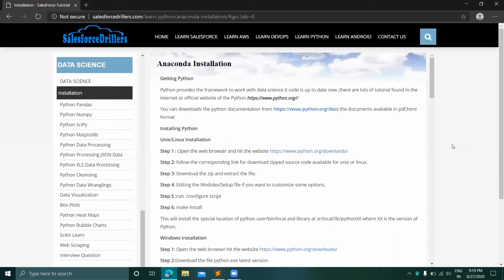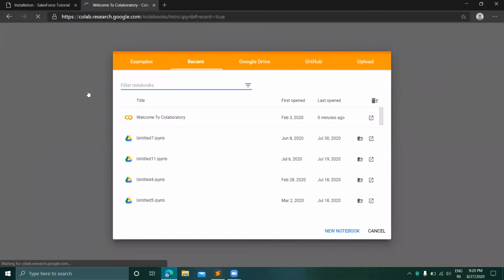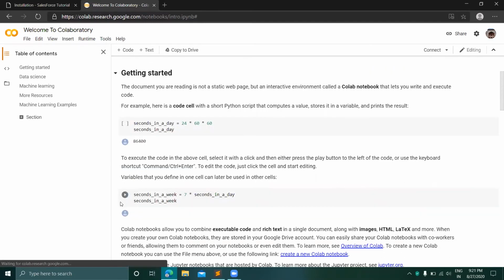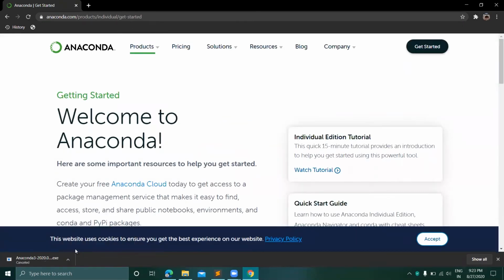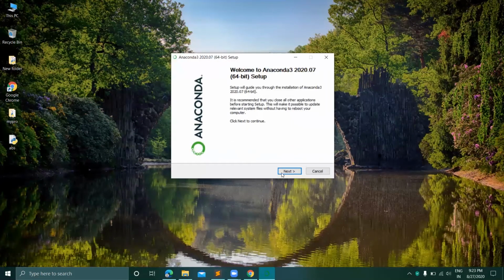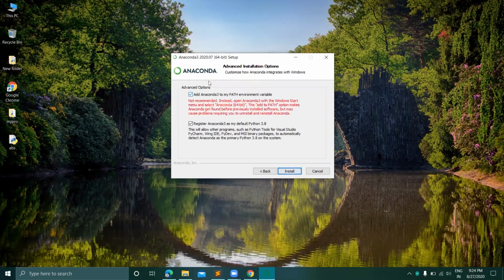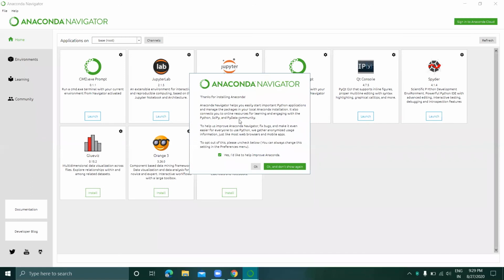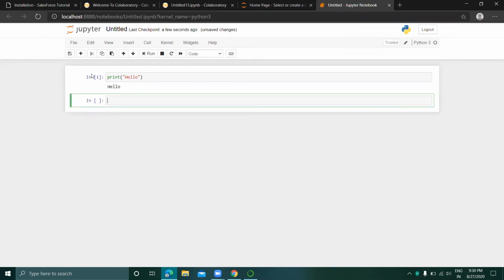Session 2 Installation of Anaconda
Installation of Anaconda